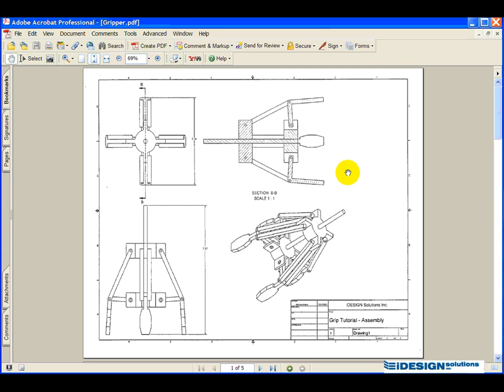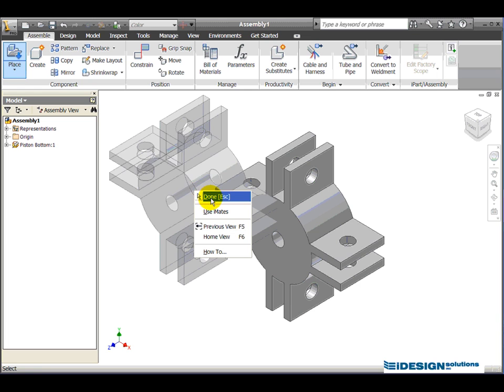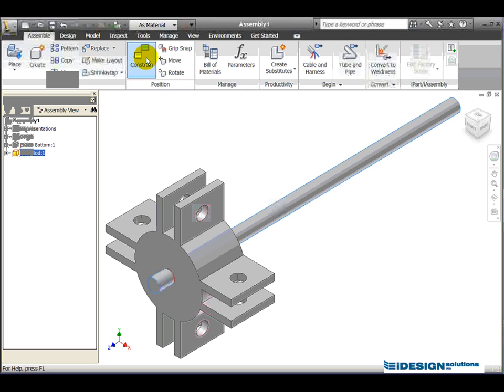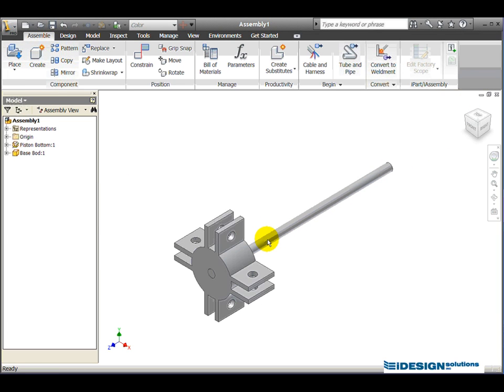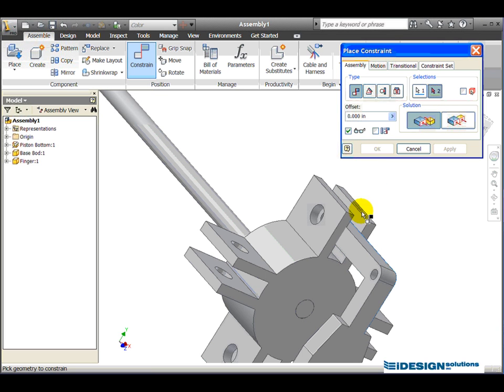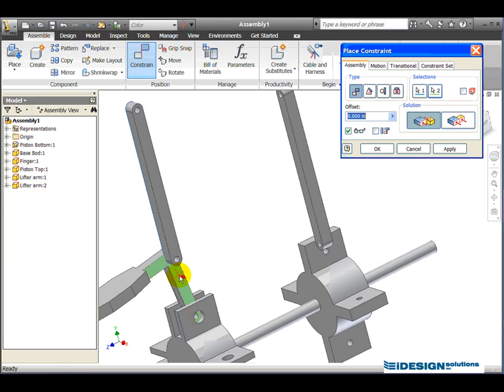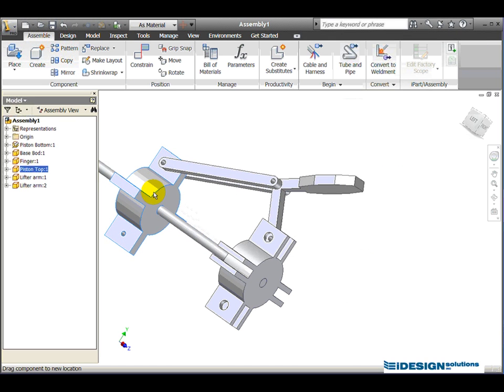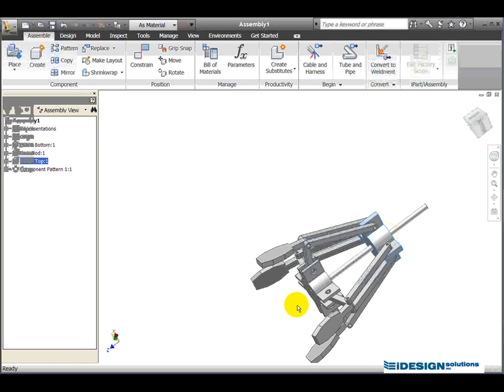Gripper Step 9 - Assembly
Assembling the gripper using Autodesk® Inventor® 2010.

Presented by: Mario Decarolis